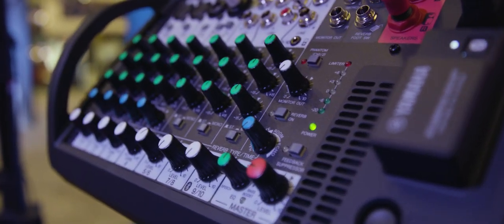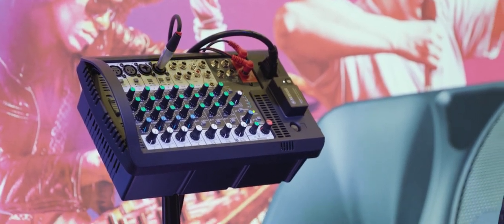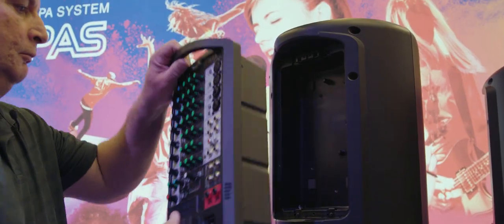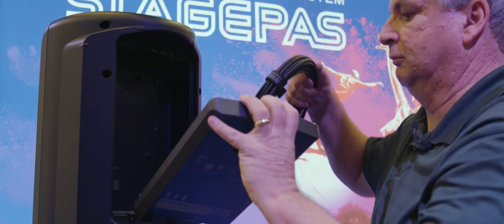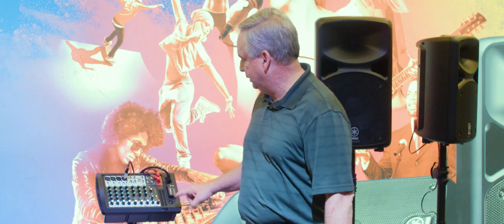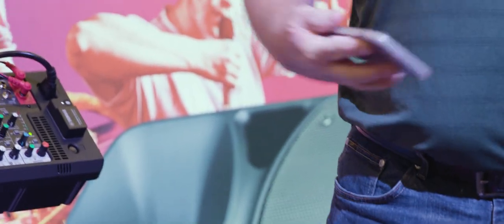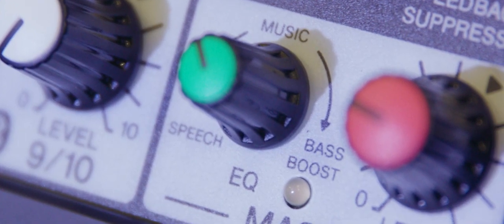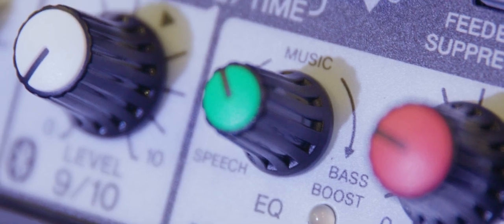The new Yamaha STAGEPAS BT | Namm Show 2018 | Yamaha Music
​John Schauer from Yamaha gives insight on the new STAGEPAS BT-Versions - now added Bluetooth connectivity to its comprehensive array of flexible features.